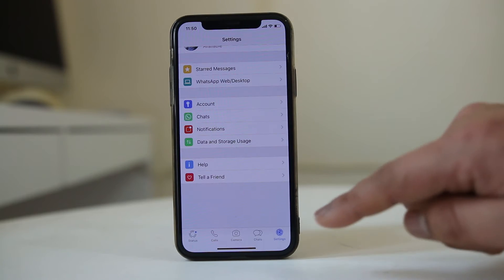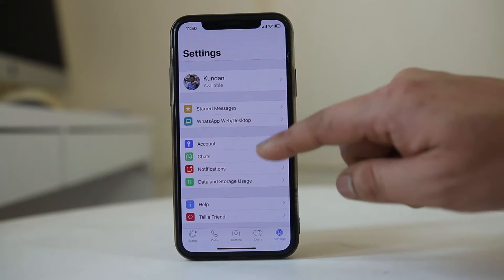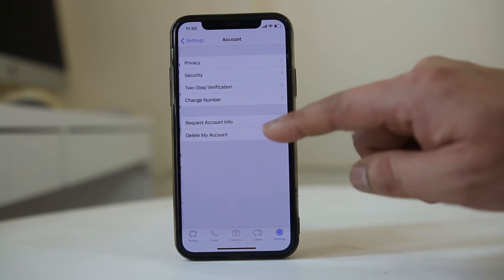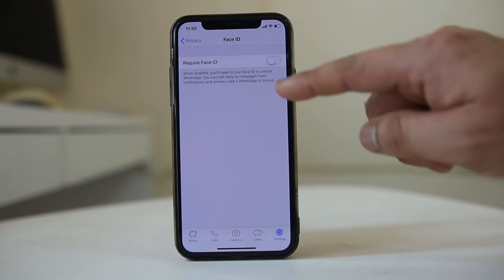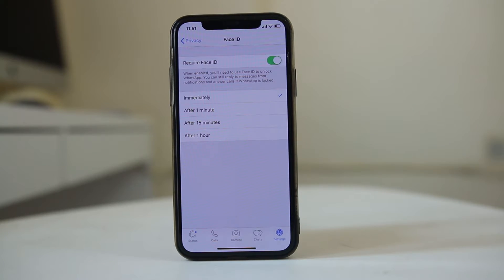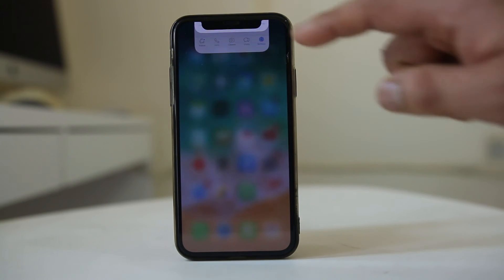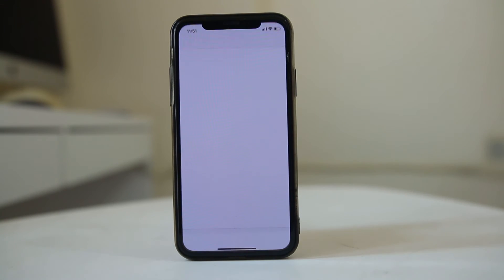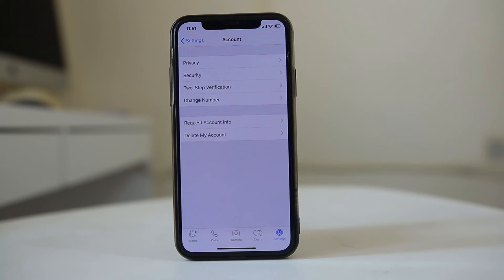How to lock Whatsapp in iPhone with Face ID - For iPhone X, xs, xr, xs max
How to lock WhatsApp in iPhone

This video also answers some of the queries below:

How to lock whatsapp chat
How to put lock on whatsapp
How to set lock for Whatsapp
WhatsApp tips and tricks
Whatsapp new feature

In this video today we will see how to lock Whatsapp chat in iPhone X and above.

You can use your FaceID to lock your iPhone. So, once you show your face to the front camera then only your WhatsApp will open.